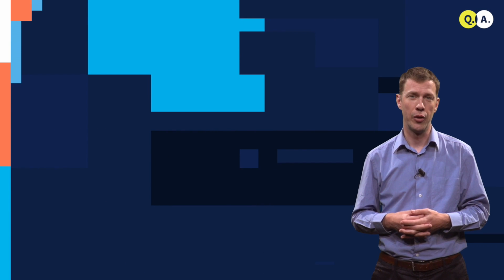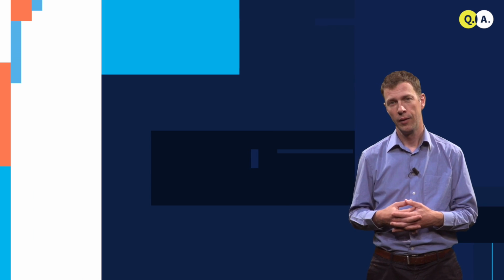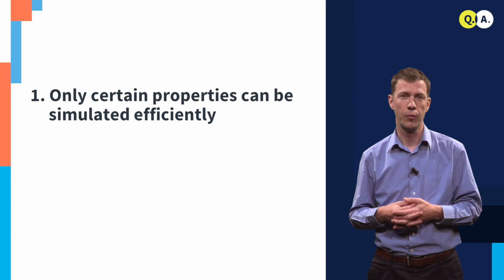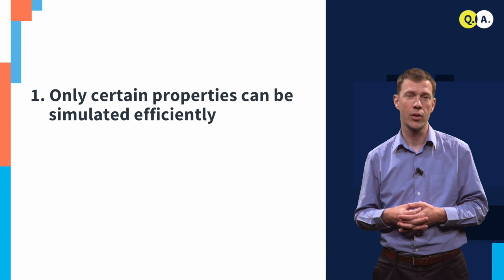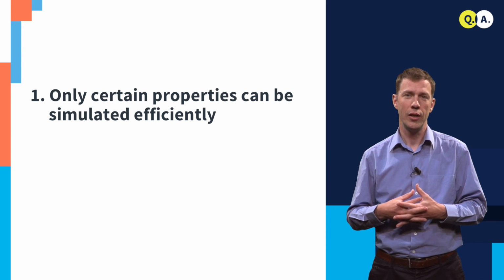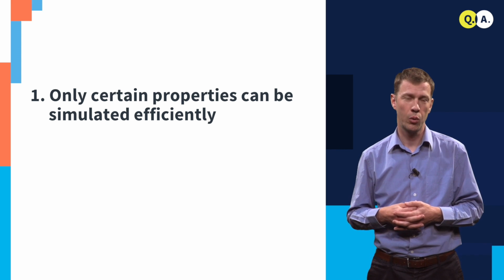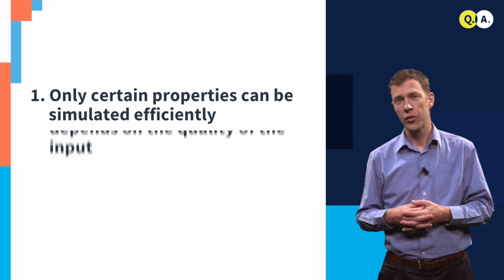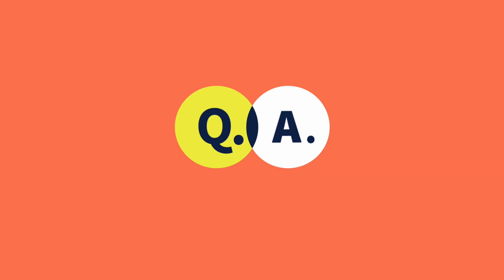QTM1x_2018_Quantum_Chemistry-video